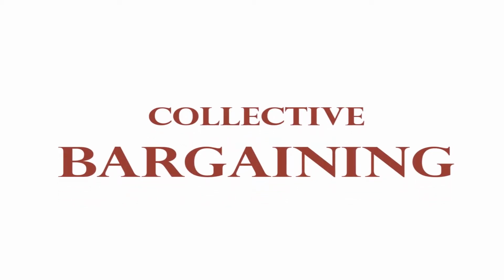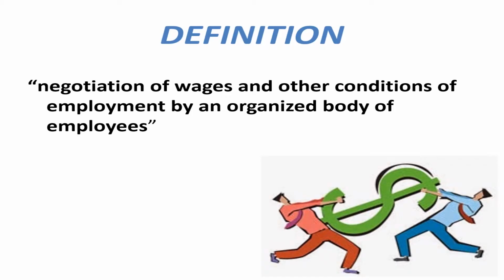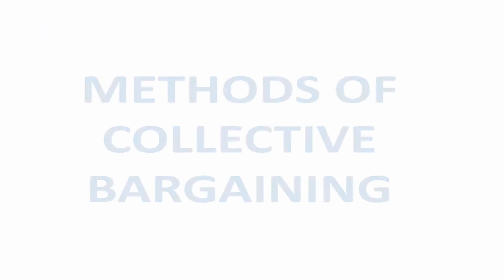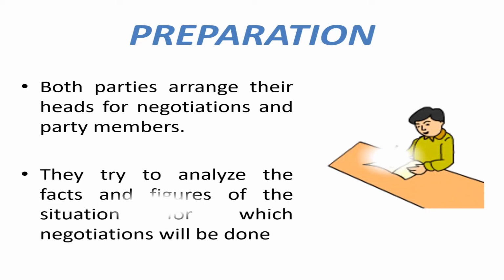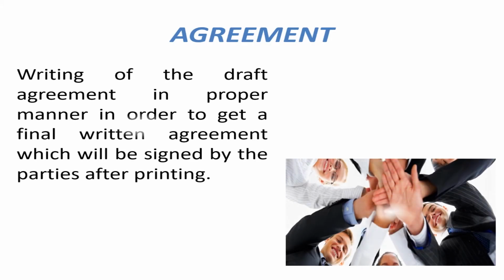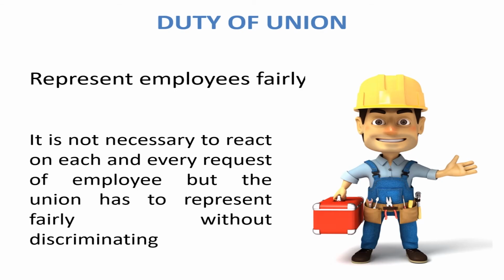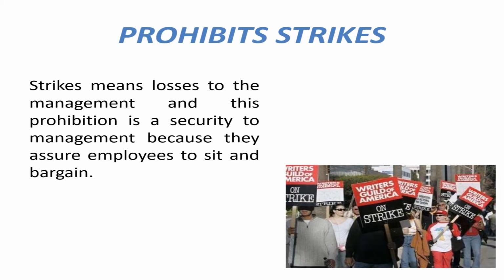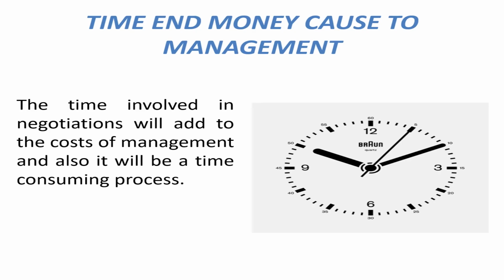hrm unit 4 topic 2